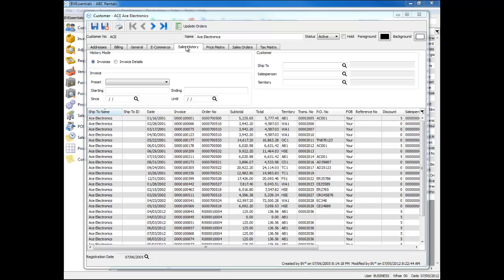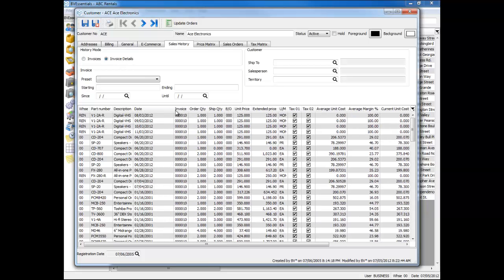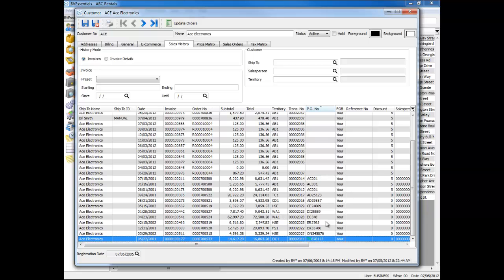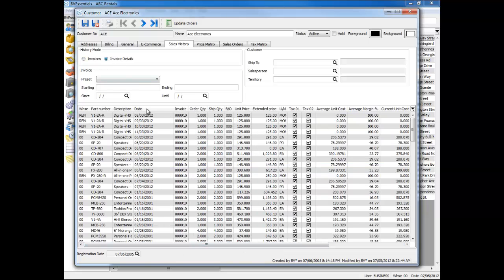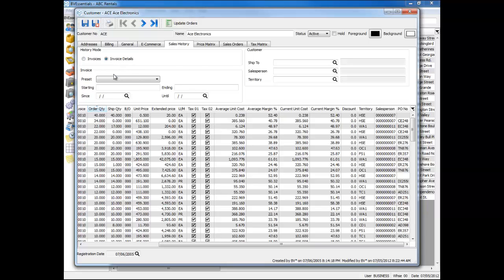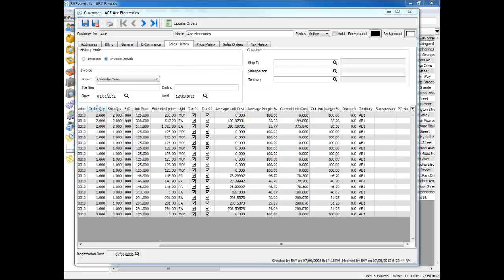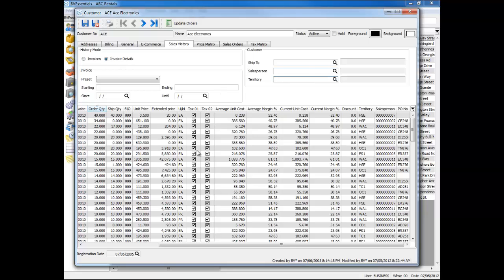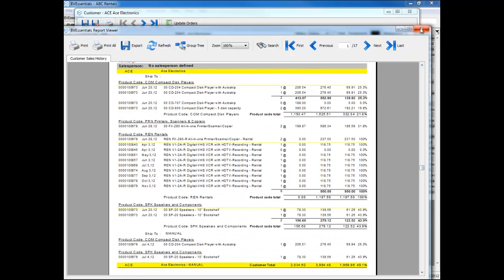Customers - Sales History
Explains how to view and print a customer's sales history, optionally applying filters